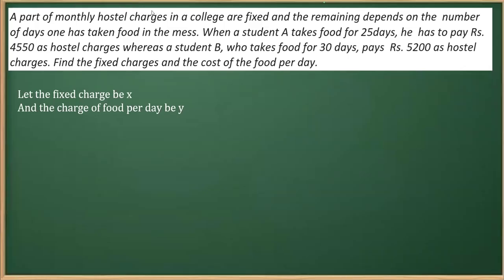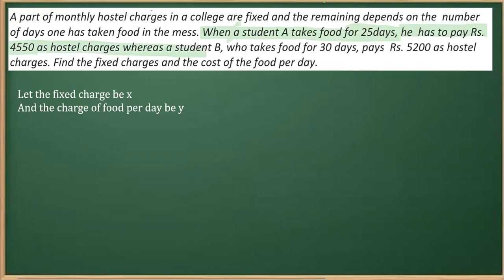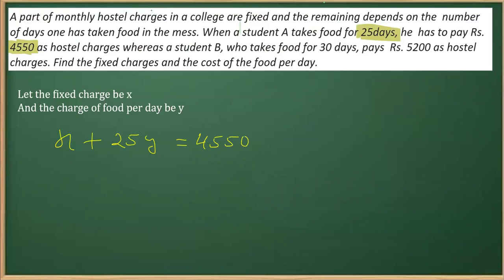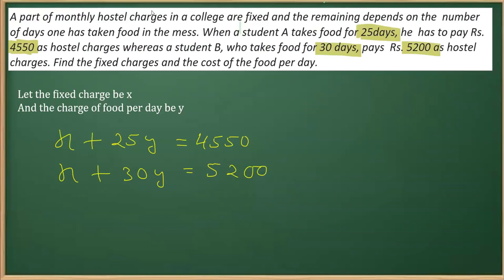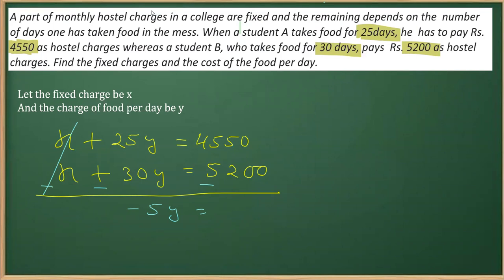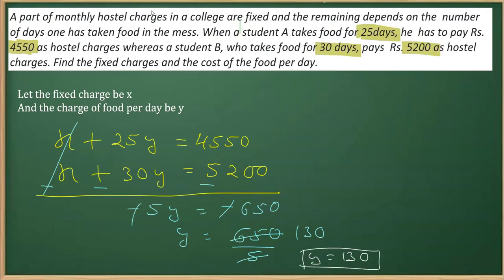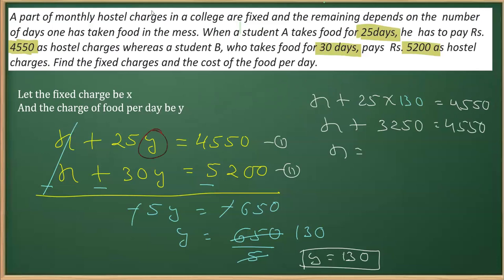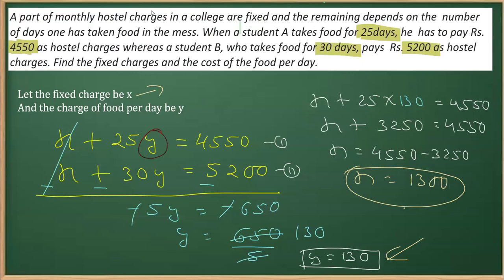Find the fixed charges and the cost of the food per day.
A part of monthly hostel charges in a college are fixed and the remaining depends on the  number of days one has taken food in the mess. When a student A takes food for 25days, he has to pay Rs. 4550 as hostel charges whereas a student B, who takes food for 30 days, pays  Rs.5200 as hostel charges. Find the fixed charges and the cost of the food per day.